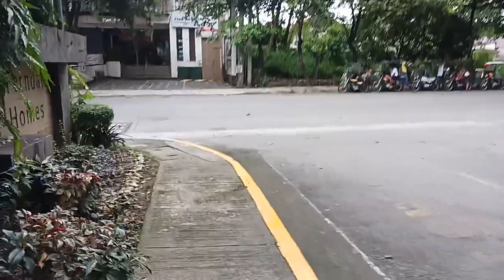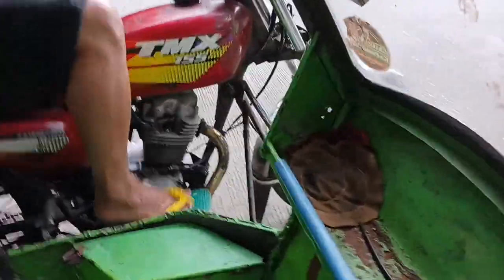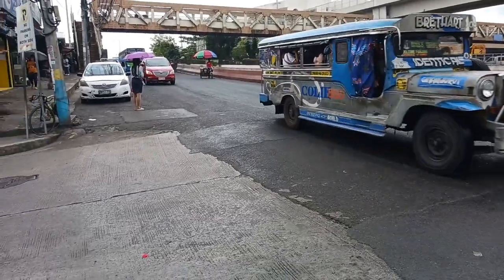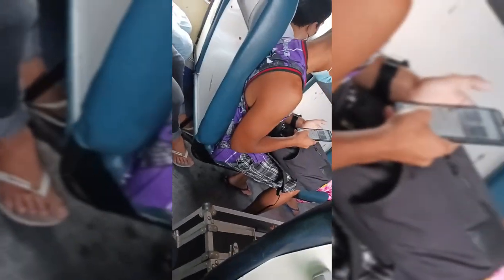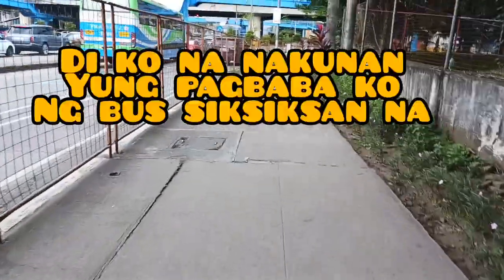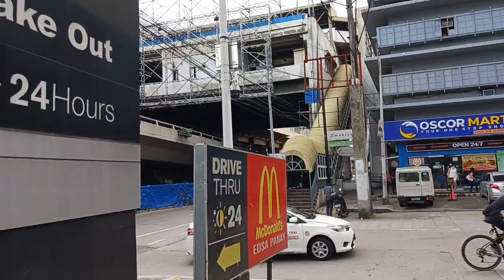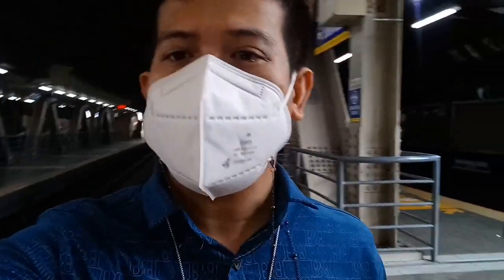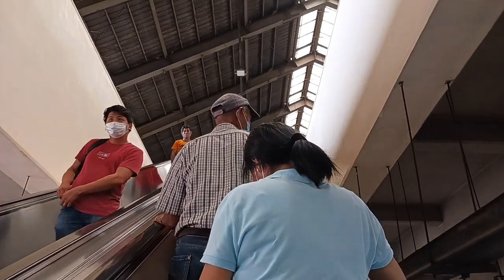A DAY IN MY LIFE as A COMMUTER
We all know that commuting is part of our job. Because this gives you motivations even its far, we need to sacrifice to reach everyone work place to start your day to gain a salary.

Musician: @iksonmusic

Musician: Jeff Kaale